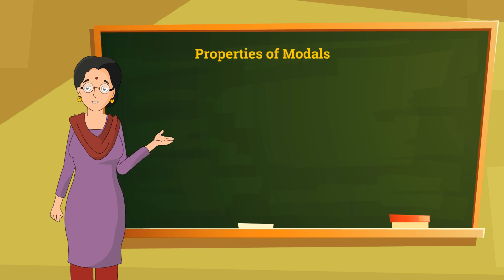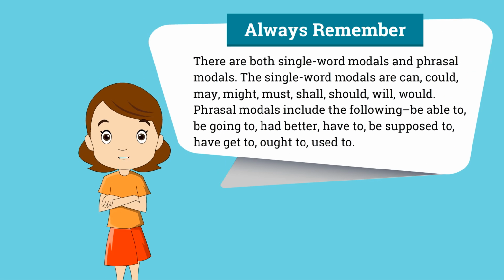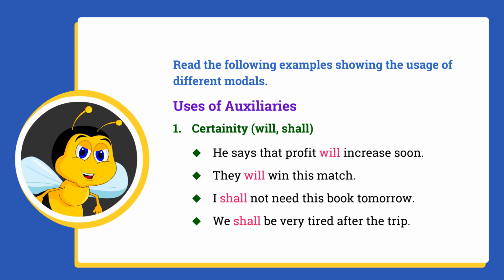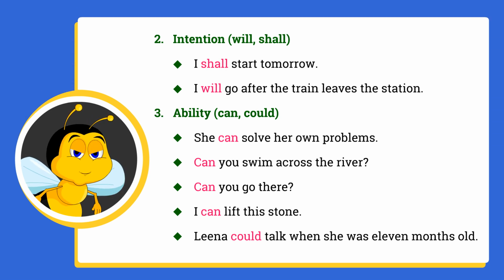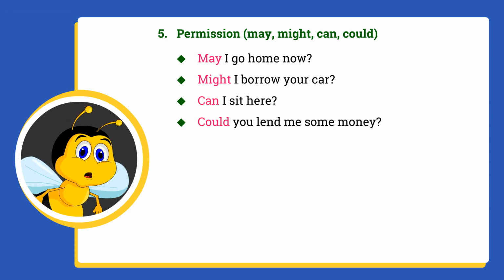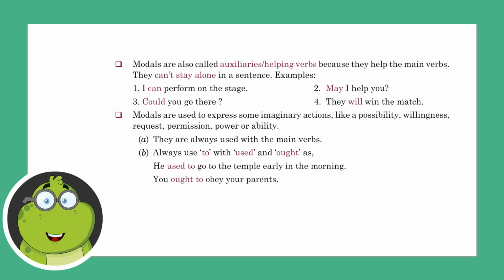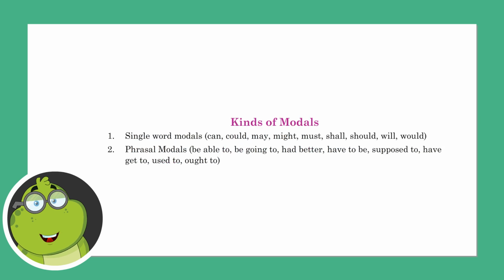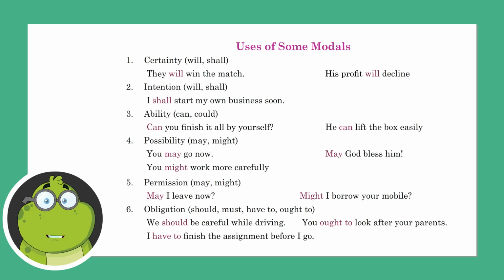Grammar Tweak Class 8 Chap 18